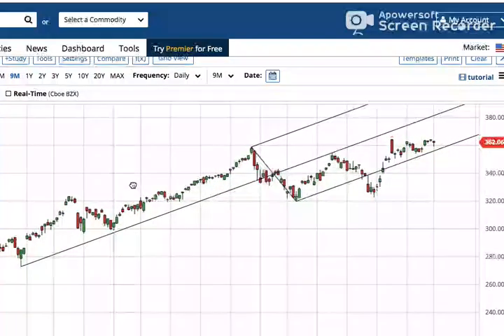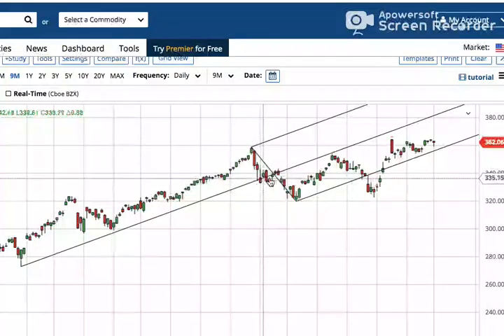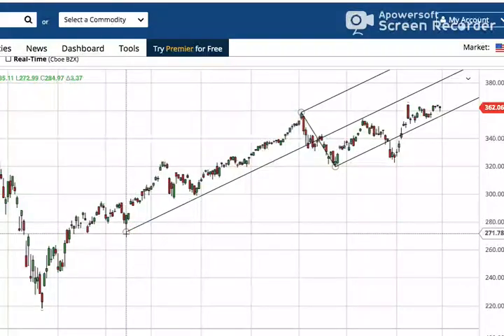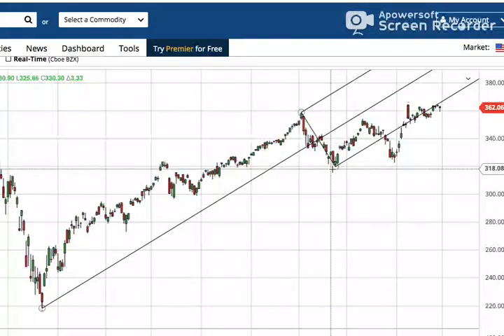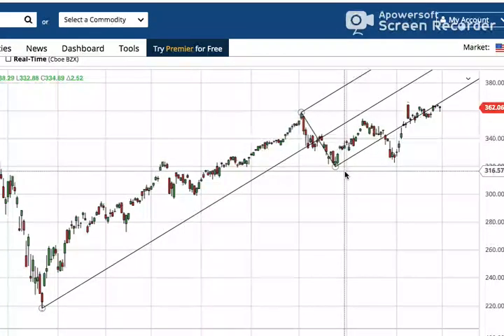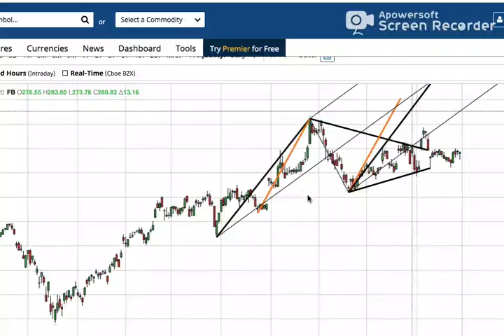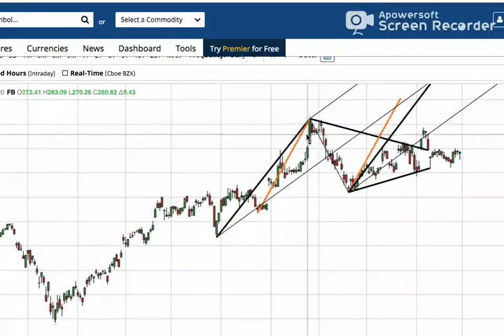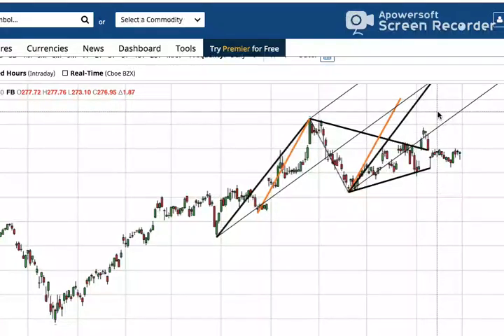Analysis of S&P 500, Facebook, Salesforce, & Nvidia ($SPY $FB $CRM $NVDA)